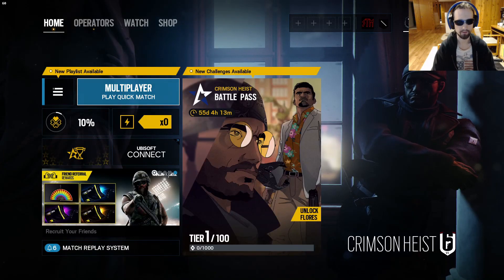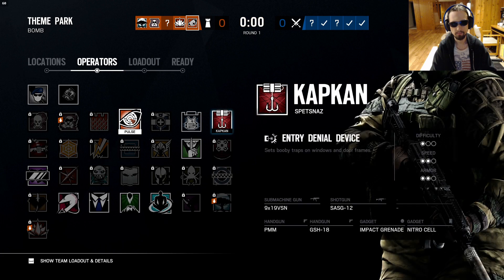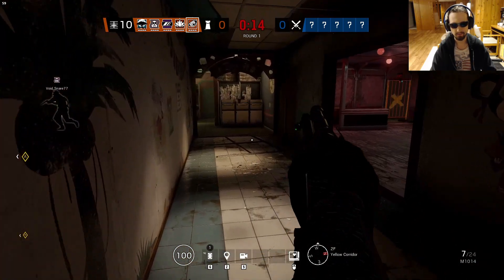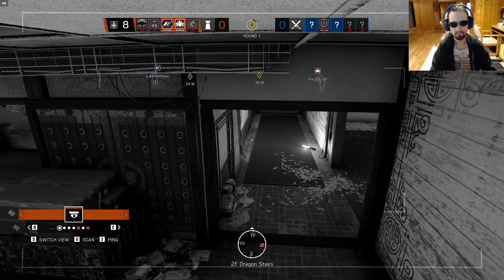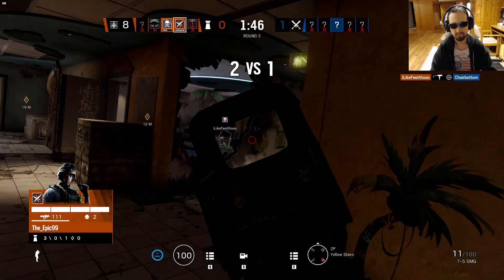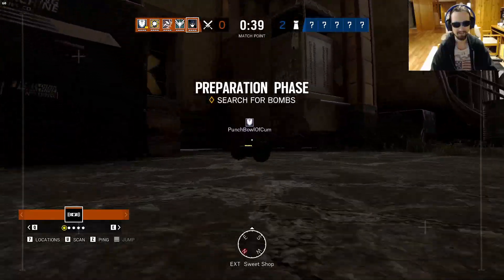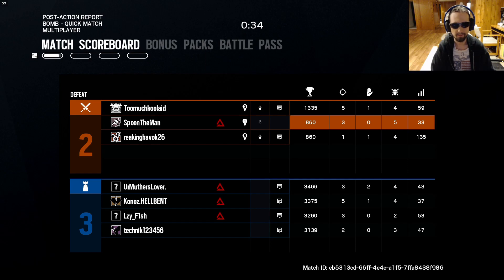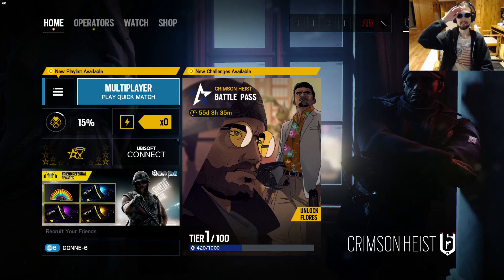Rainbow Six Siege Episode 12 - Shotgun Challenge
Shotguns Only. Nothing else... at all... whatsoever.